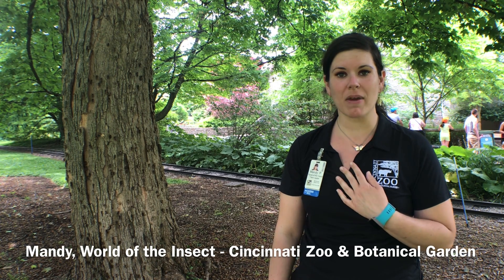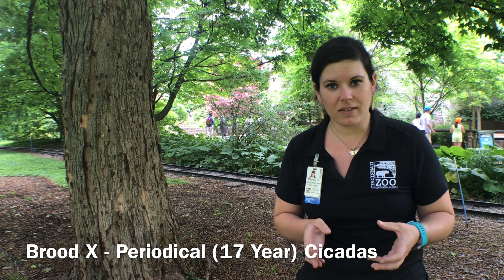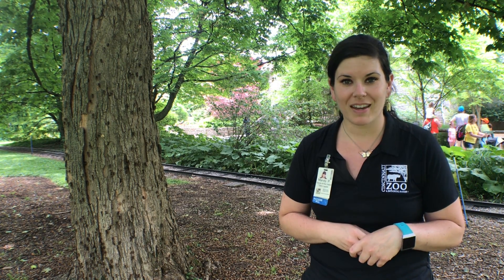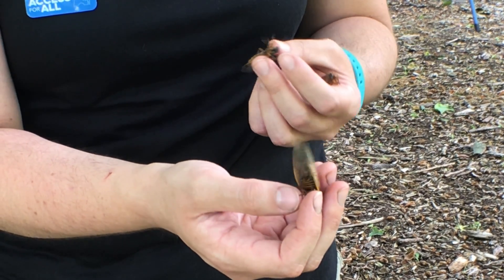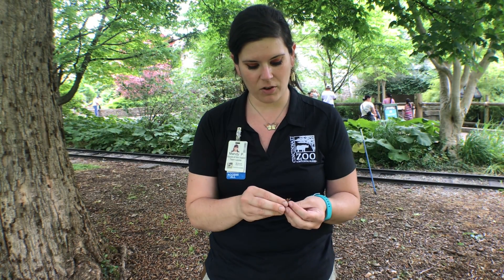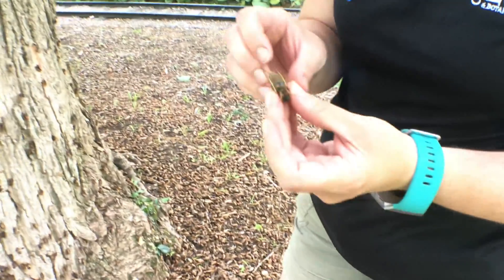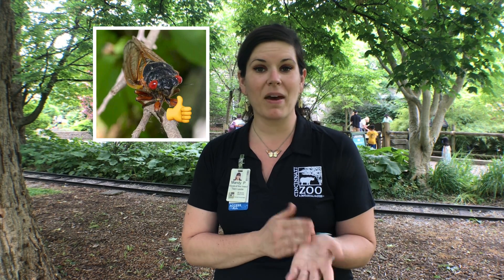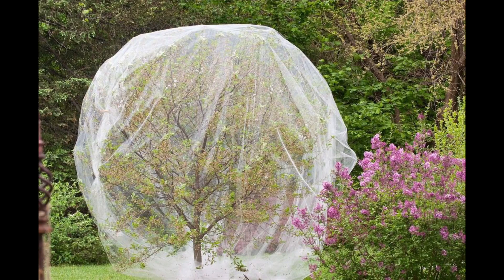Brood X Cicadas for 4th Graders - Cincinnati Zoo